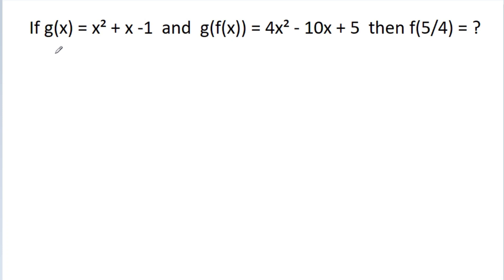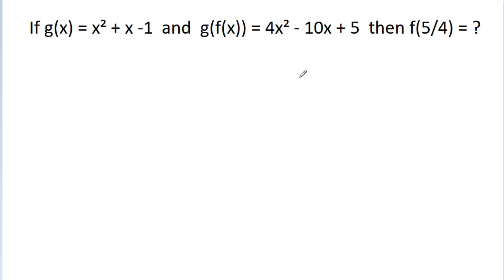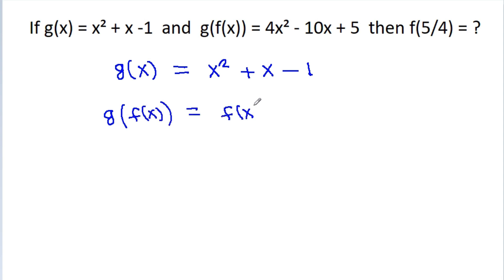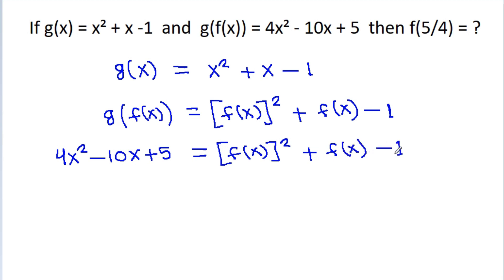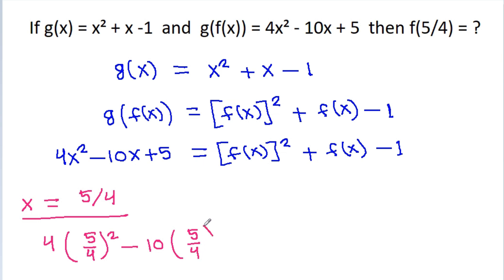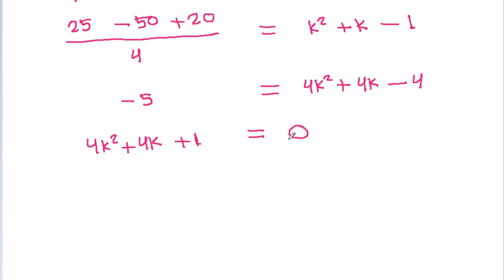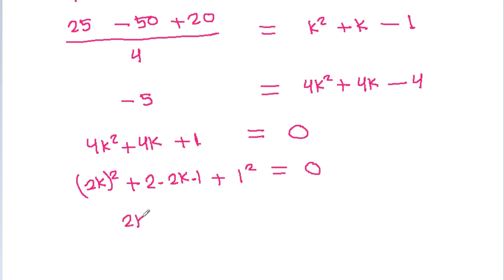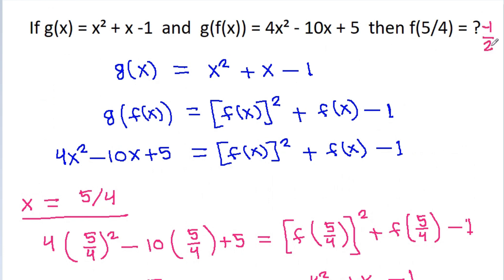A Problem of Function - Relations And Functions